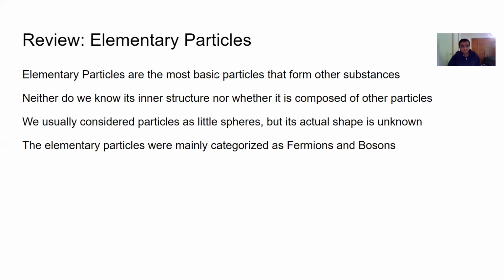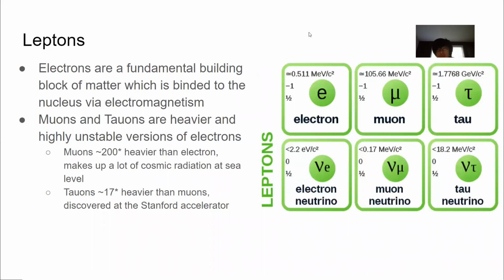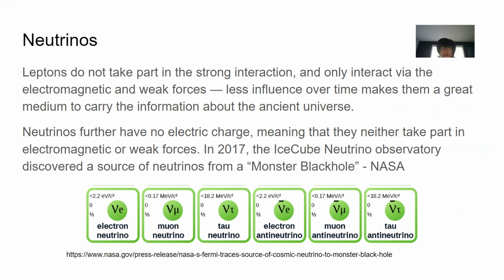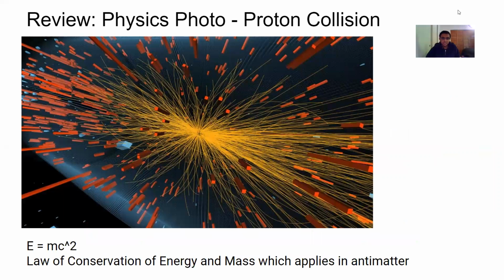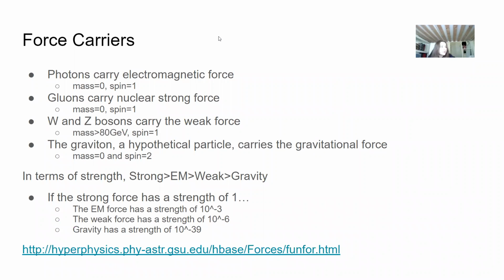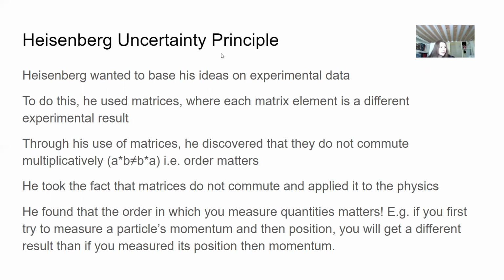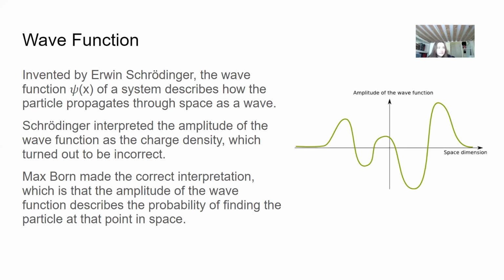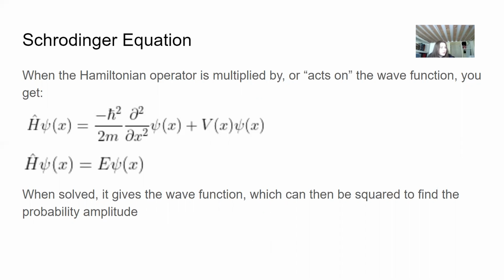Physics Club Meeting 5/04/2021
In this Physics Club Meeting, we concluded the Particle Physics unit by discussing leptons, neutrinos, and antimatter. Also, we began a unit on Quantum Mechanics which is a continuation of the Quantum Mechanics unit from the beginning of the year. Feel free to conduct further research on the ideas covered today and ask questions via email or Discord :).